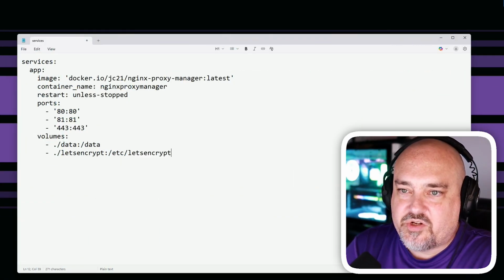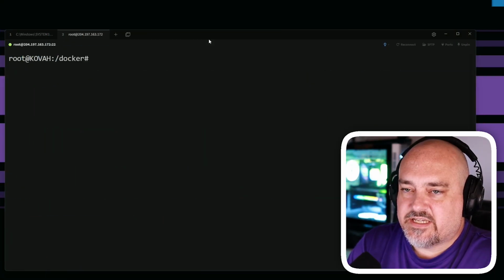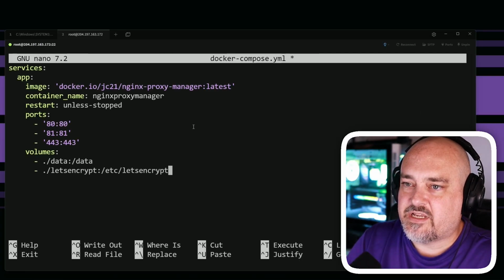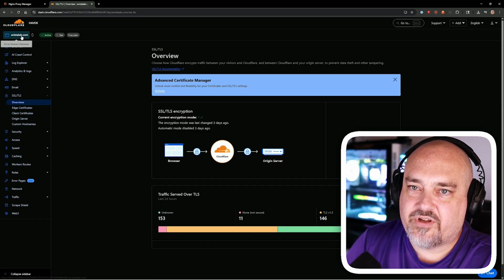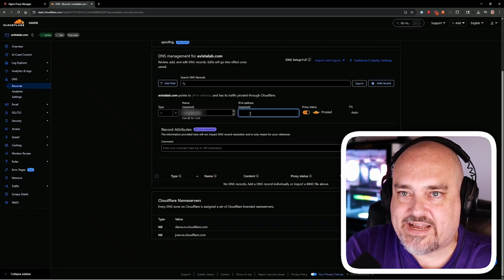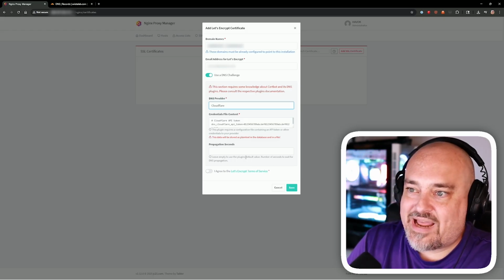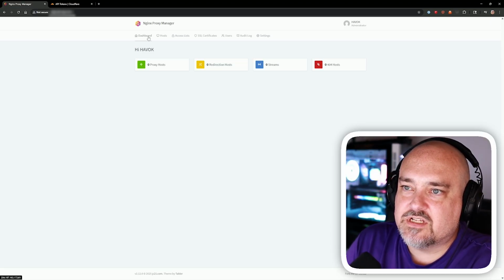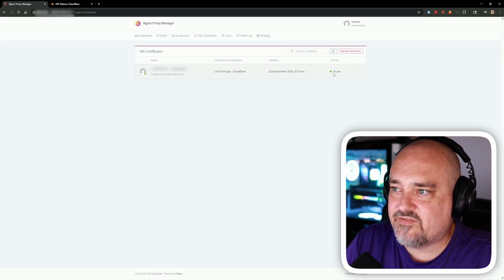STOP Using Default Port Forwards! 🛑 NGINX Proxy Manager & Docker Install Guide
This step-by-step tutorial shows you the easiest and best way to install and configure NGINX Proxy Manager (NPM) using Docker and Docker Compose. 🐳 Stop exposing all your internal services directly to the internet! Learn how to set up a secure, centralized reverse proxy for all your homelab services (like Plex, Nextcloud, and more) with free SSL certificates from Let's Encrypt.

NGINX Proxy Manager simplifies managing hostnames, SSL, and subdomains, making your homelab more professional and secure. This guide is perfect for network enthusiasts and anyone starting their homelab journey. We cover creating the docker-compose.yml file, initial setup, connecting to the web UI, and issuing your first HTTPS certificate.

DOCKER COMPOSE
services:
  app:
    container_name: nginxproxymanager
    restart: unless-stopped
    ports:
      - '80:80'
      - '81:81'
      - '443:443'
    volumes:
      - ./data:/data
      - ./letsencrypt:/etc/letsencrypt

COMMANDS
sudo mkdir data
sudo mkdir letsencrypt
nano docker-compose.yml

CREDENTIALS
Password: changeme